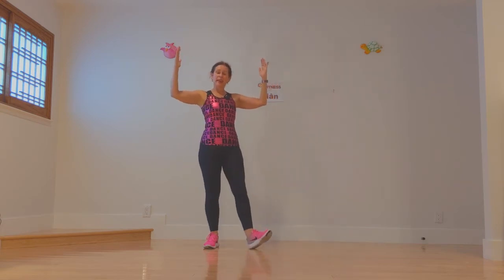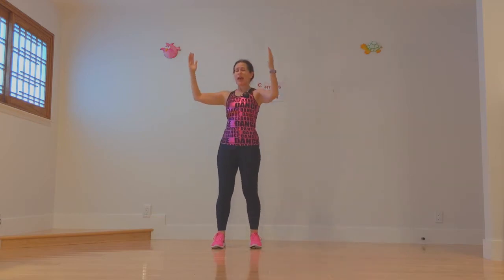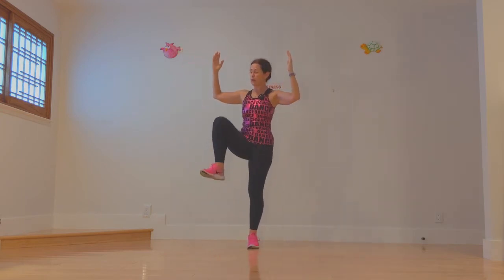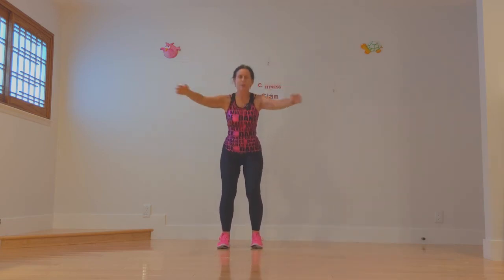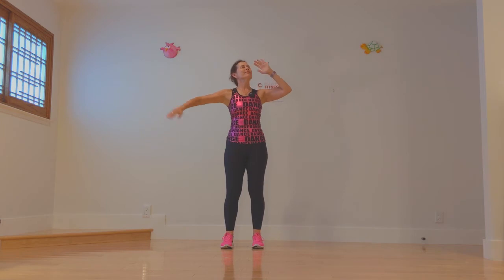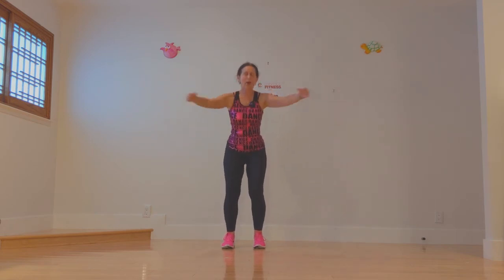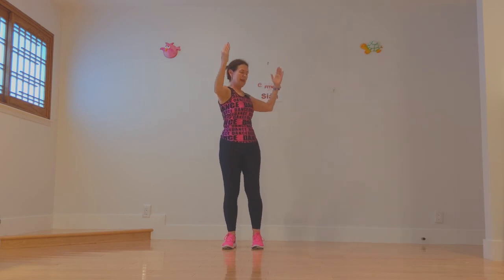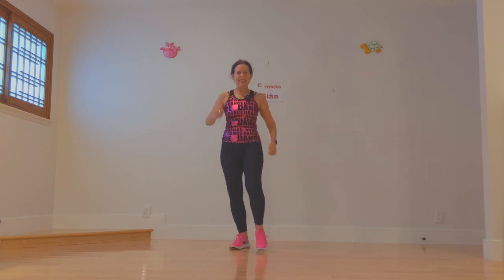4 Abs/Senior Dance Fitness: Doll on a Music Box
Follow the numbers, pick one dance from each number, and you'll create your own Enhance Fitness dance class for older adults.